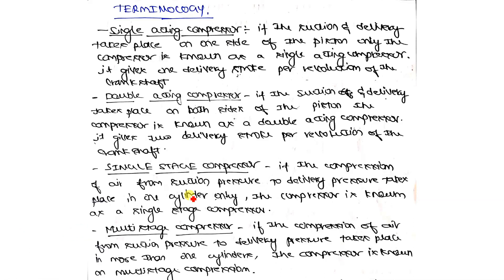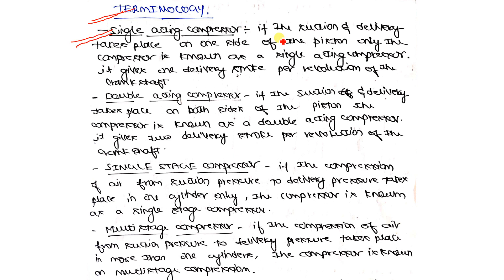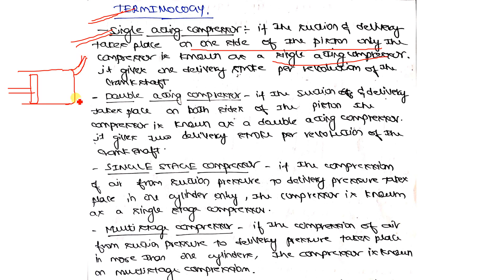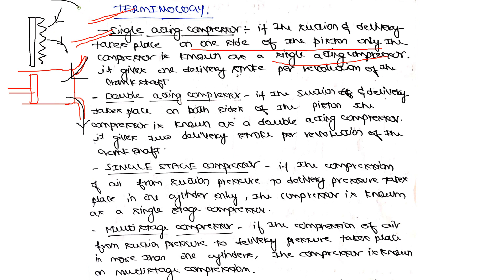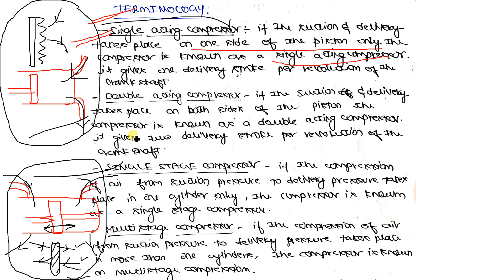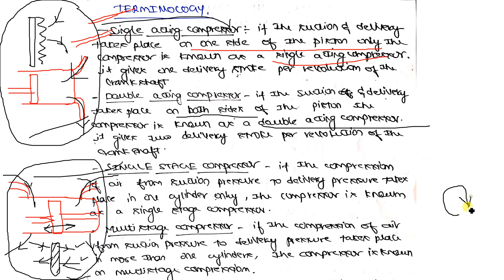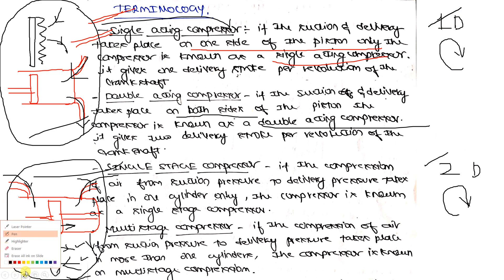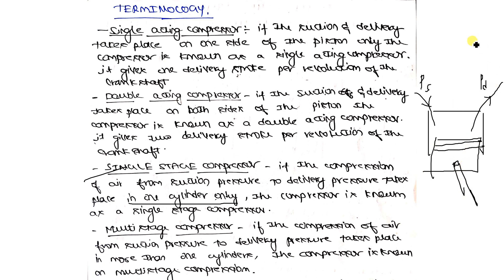Terminology used in the analysis of Reciprocating Air compressor